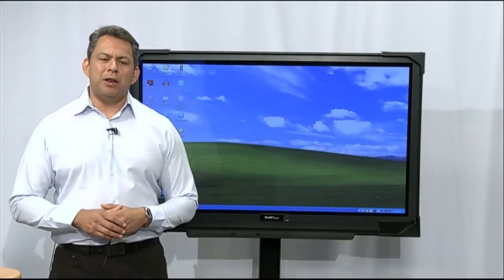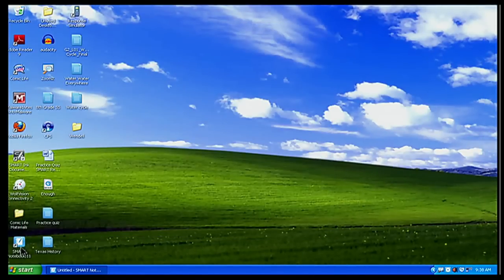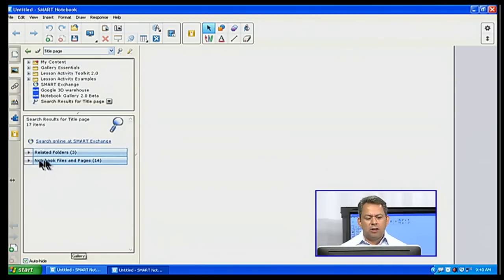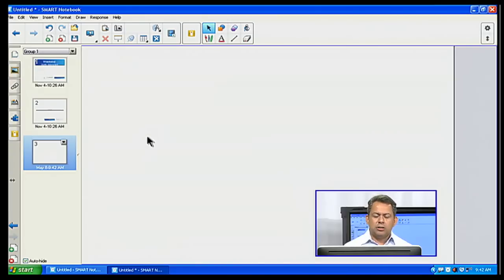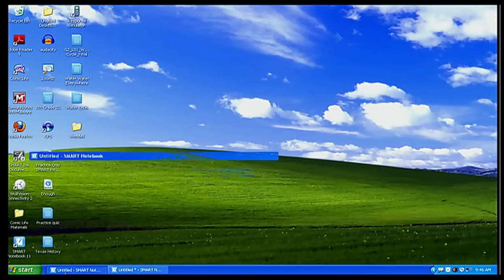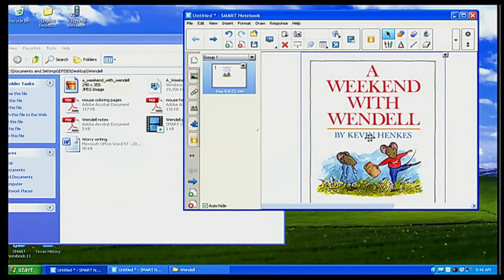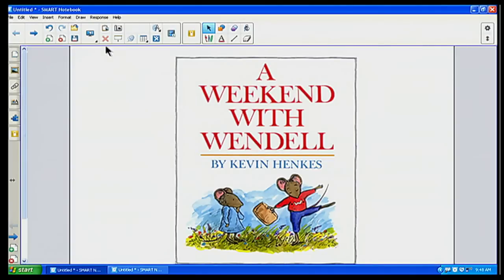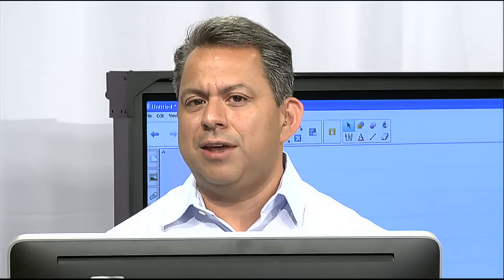Smart Board 101 - Smart Notebook Lesson Build Pt1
In this segment of Smart Board 101, we go over the start of building a Lesson with Smart Notebook, and what options you can use to make it interactive.